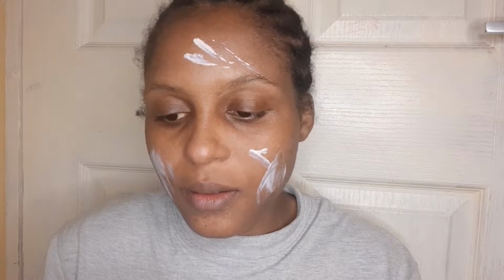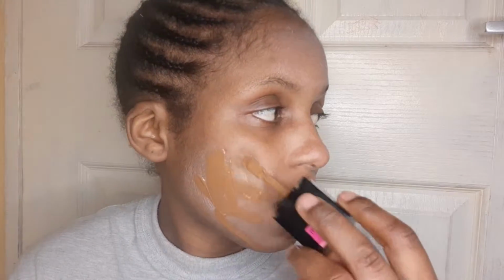how to achieve a flawless makeup look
this is a full detailed makeup tutorial for beginners.i used products from signature, clicks and discherm fulldetailedmakeuptutorial makeuptutorial2022 easywaytodomakeup stillstrugglingwithmakeuptrythisway howtodomakeuponchocolateskin howtoapplyconcealer howtoapplyeyeshadow howtodoawingeye howtocontour&highlightyourface diymakeuptutorial music:smooth
musician:silent partner